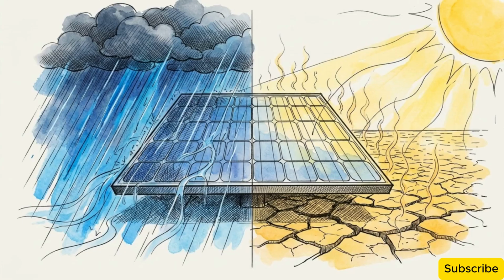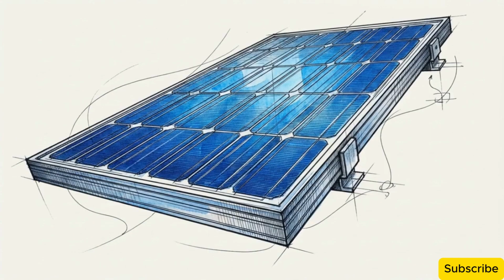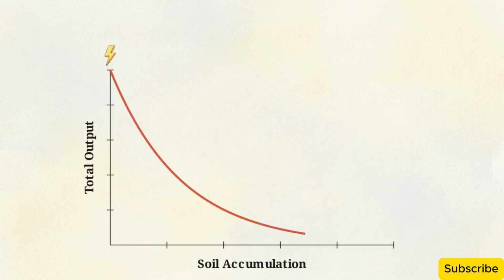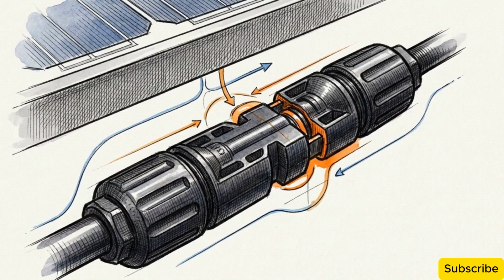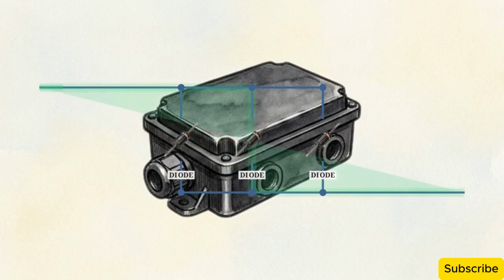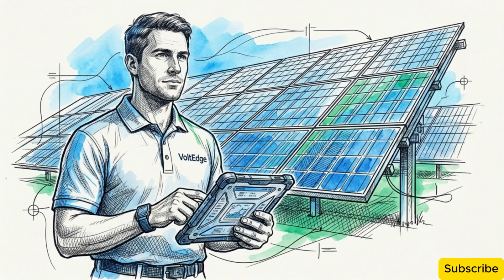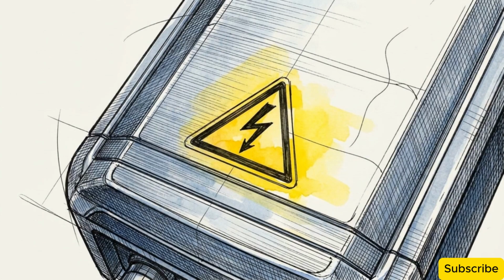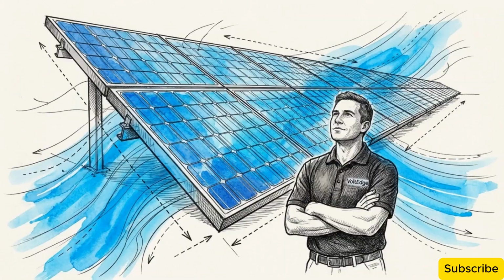Why Solar Panels Stop Working? 9 Problems You MUST Check! ☀️⚡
🔌 Welcome to VOLTEDGE ⚡
Powering Your Ideas!

On this channel, you’ll learn everything about:
⚡ Electronics Repair
⚡ Inverter & PCB Troubleshooting
⚡ Electrical Concepts (Simple & Practical)
⚡ Tools, Tips & Real Workshop Knowledge

Whether you're a beginner or technician, this channel helps you understand electronics in a practical way.

📌 What you’ll get here:
✔ Step-by-step repair guides
✔ Real fault finding methods
✔ Easy explanations of complex topics
✔ Professional technician tricks

🛠️ Services Available:
• Inverter Repair
• PCB Repair
• Electrical Work

📍 Location: Rajanpur

electronics
electrical
electrician
electronics repair
electrical engineering
electronic components
DIY electronics
electronics tutorial
how to
repair
technology
science
engineering
multimeter
circuit
PCB
electrical work
electronics projects
electronics for beginners
electrical safety

capacitor
capacitor testing
how to test capacitor
capacitor repair
capacitor check
electrolytic capacitor
capacitor replacement
bad capacitor
capacitor leakage
capacitor short circuit
capacitor ESR
multimeter capacitor test
electronics troubleshooting
circuit repair

electronics in urdu
electrical in urdu
urdu tutorial
urdu tech
pakistan electronics
electrical learning
electronics learning
learn electronics
electrician course
electronics education

AI
Artificial Intelligence
ChatGPT
OpenAI
GPT
AI Tools
AI Generator
AI Technology
AI News
AI Tutorial
Generative AI
Machine Learning
Deep Learning
AI Automation
AI Apps
AI Software
AI Editing
AI Assistant
Future Technology
Tech
Technology
Innovation
Prompt Engineering
AI Prompts
Productivity
Automation
Digital AI

electronics, electrician, electronics repair, capacitor testing, AI, ChatGPT, AI Tools, AI Video Generator, AI Tutorial